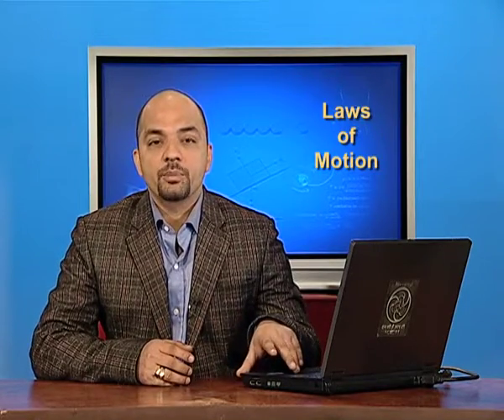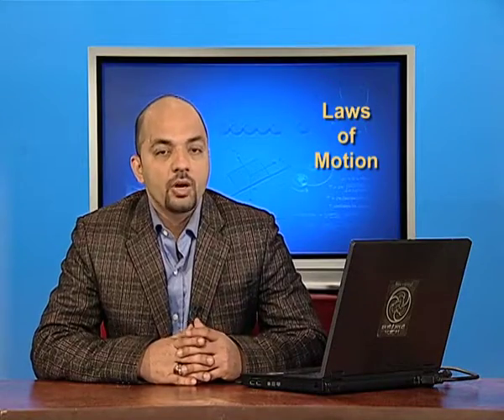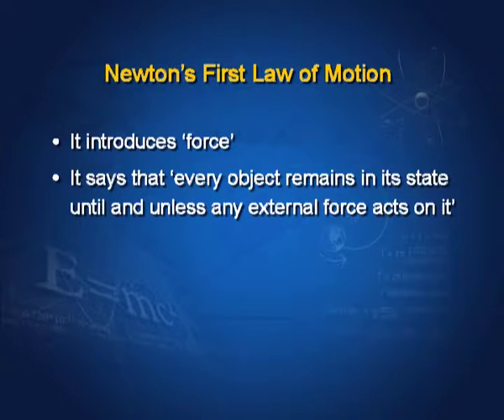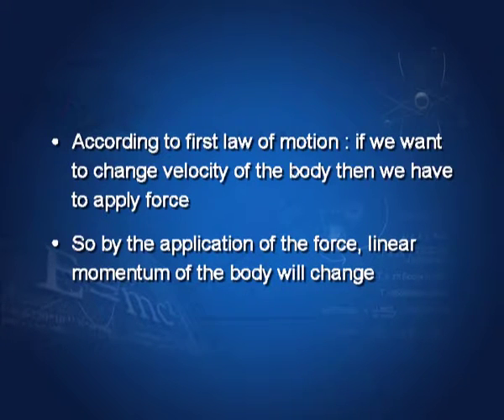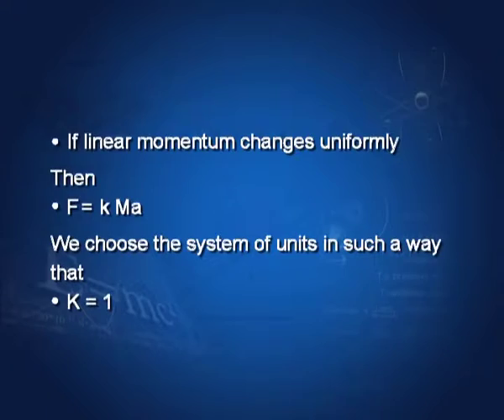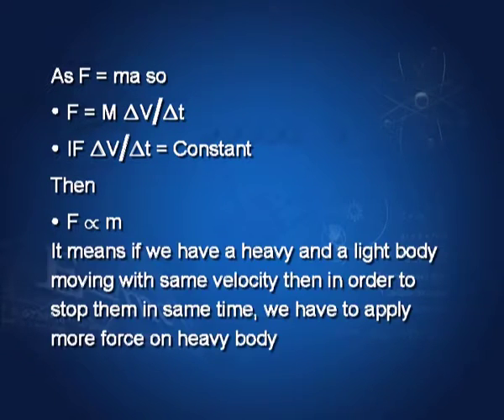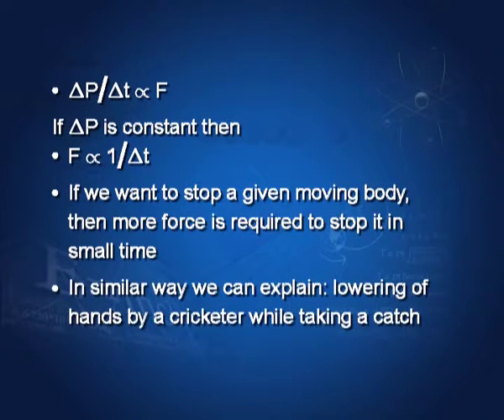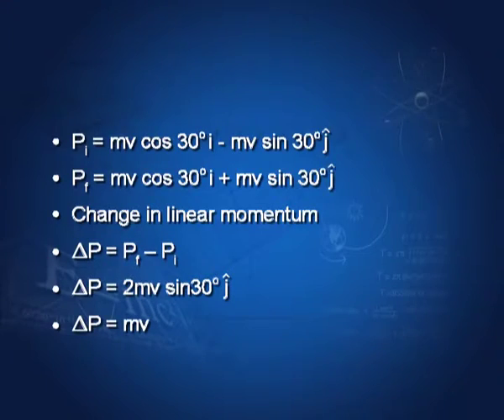Ch 05: Laws of motion: Inertia, Newton’s First Law of Motion, Newton’s Second Law of Motion (Ep-1)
Subject:-Physics